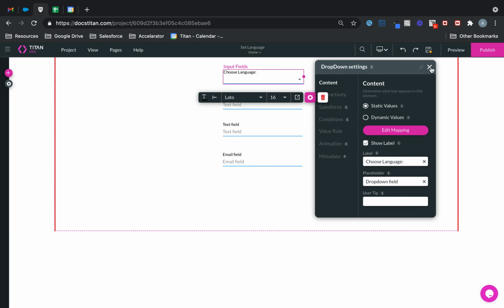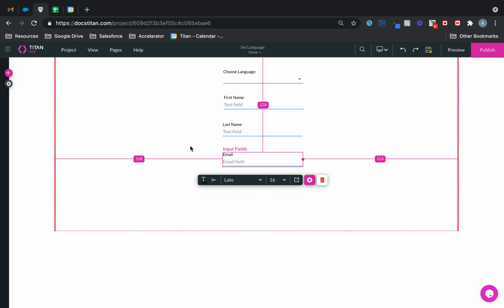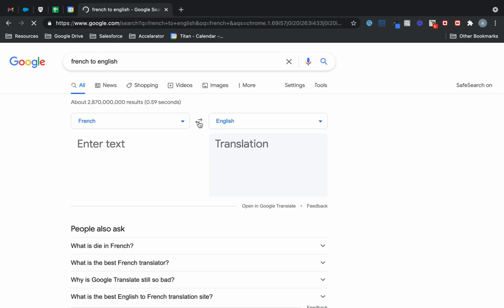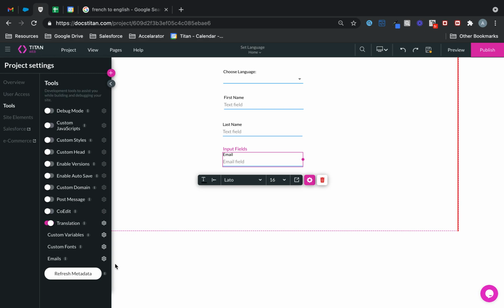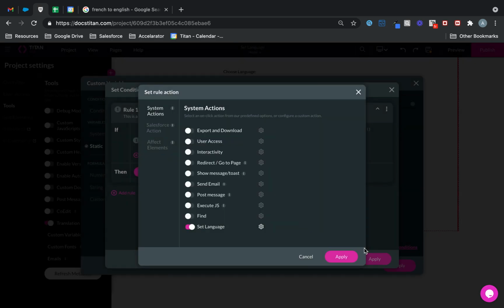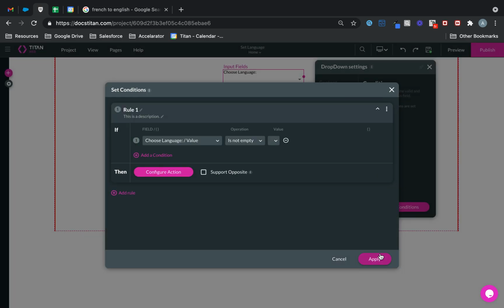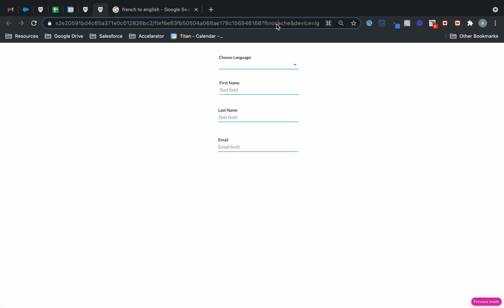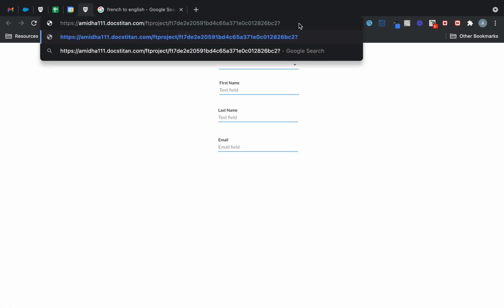Set Language dynamically in Titan Web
We will give you an overview on how to set Language dynamically in Titan Web . So you bring back data from Salesforce and convert to language of your choice To find out more head over to go